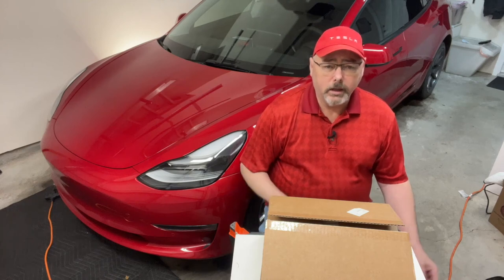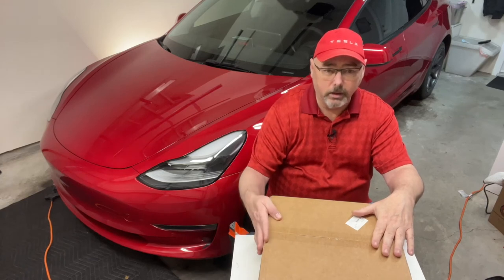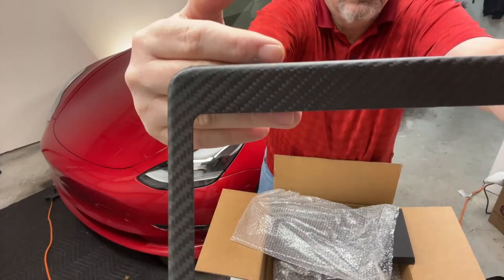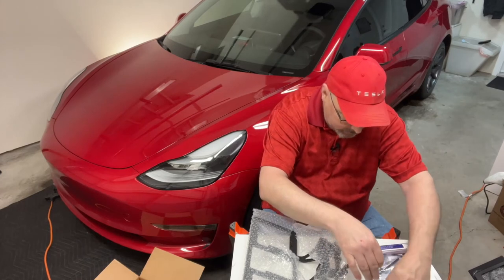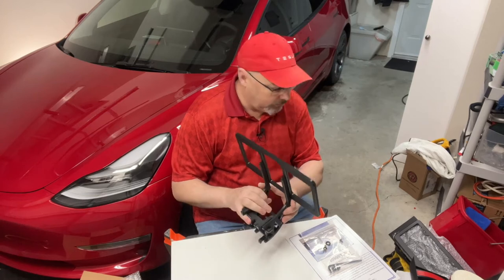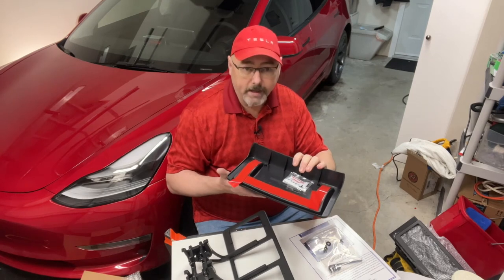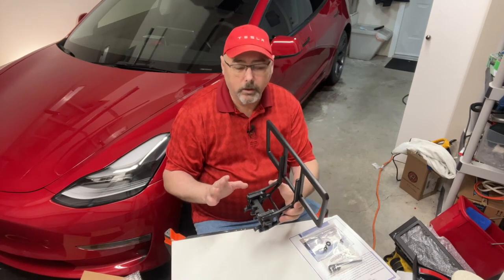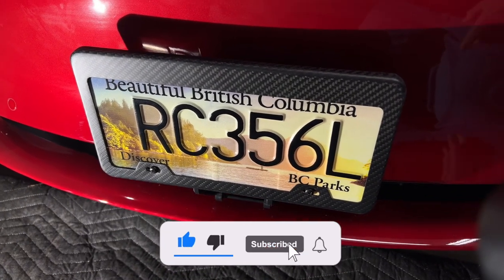Tesla Model 3/Y Quick Bandit License Plate Holder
In this video I will be unboxing & installing the quick bandit license plate holder for the Tesla model 3. If you're installing PPF on the front bumper of your Tesla you will not be able to use the license plate holder provided by Tesla which is held on by 3M tape. I would highly recommend that you purchase the quick bandit license plate holder which mounts to the fins underneath the bumper. The quick bandit license plate holder comes with a security screw and the tool required to remove it. The quick bandit license plate holder can quickly be removed when you to clean the front of your car. It is also another way of taking amazing photos of the of your car without exposing your license plate number.

Item ID:                         4RE6SLT
Author Username:                 FASSounds
Registered Project Name:         Tesla Model 3/Y Quick Bandit License Plate Holder